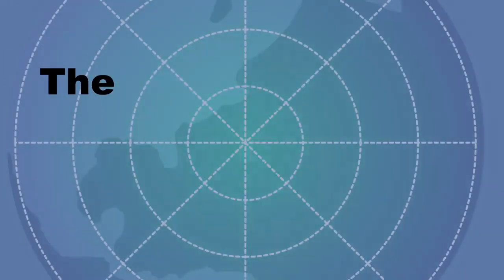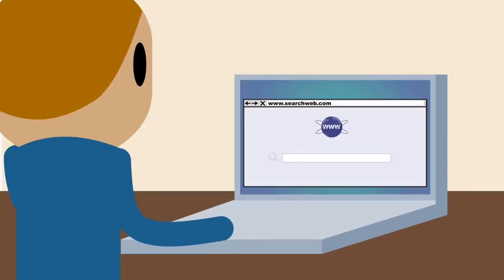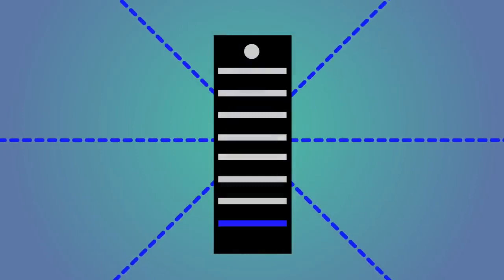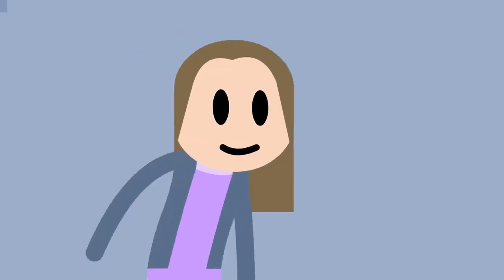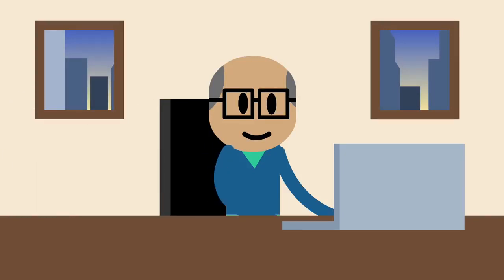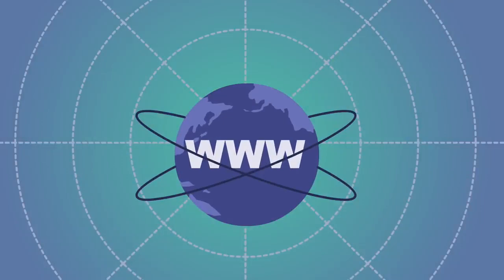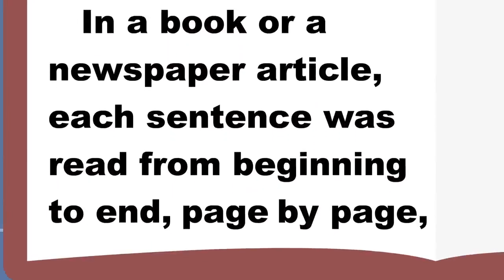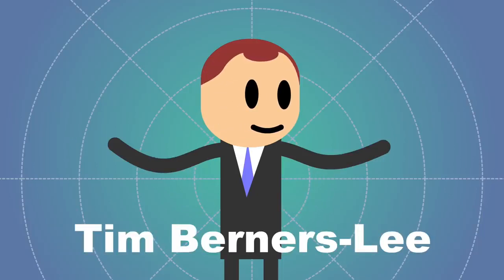What is the World Wide Web